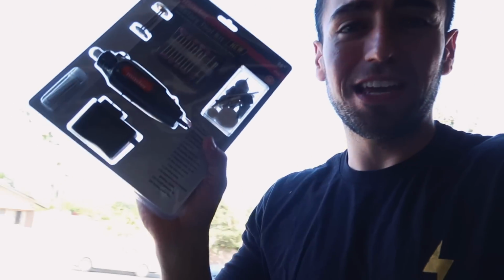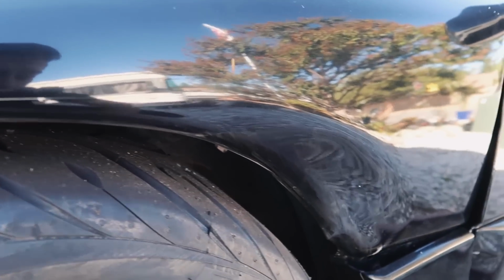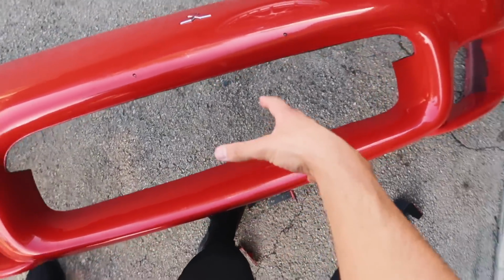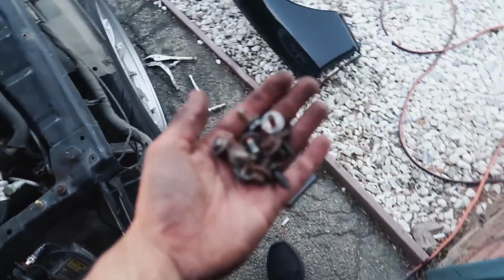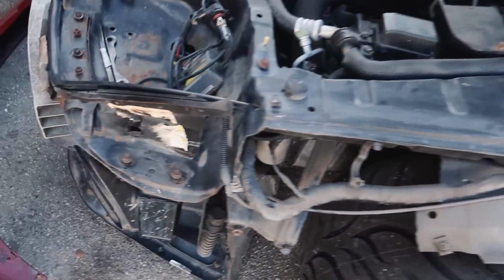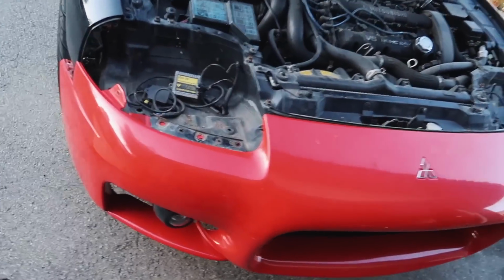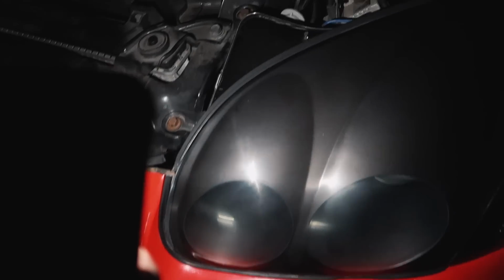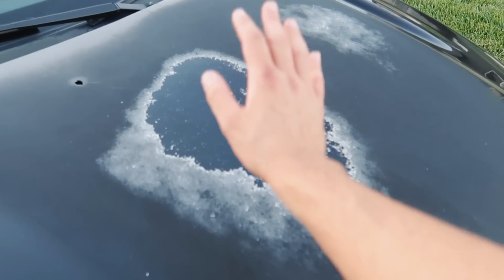MY MITSUBISHI 3000GT VR4 GETS 99 FRONT END CONVERSION!!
My Automotive Youtube Course:
Hey guys! Ive been wanting to do the 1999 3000gt front end conversion on my Vr4 since i got it.

For Stickers, Hoodies, Shirts and more!

Mitsubishi Eclipse Mitsubishi Evo Dsm Porsche Porsche 911 3000gt vr4